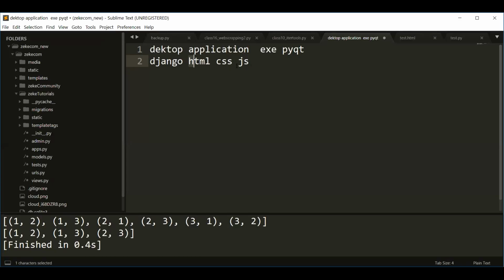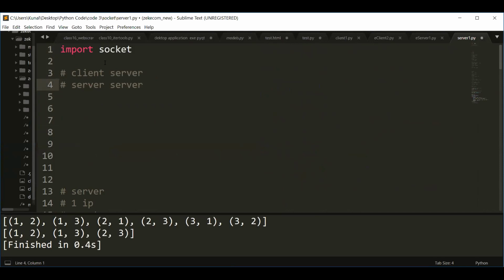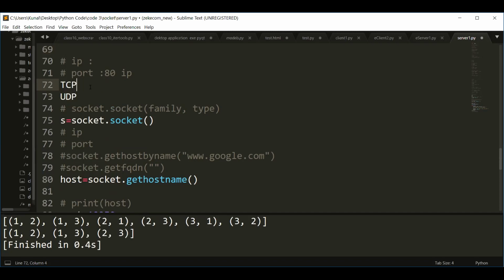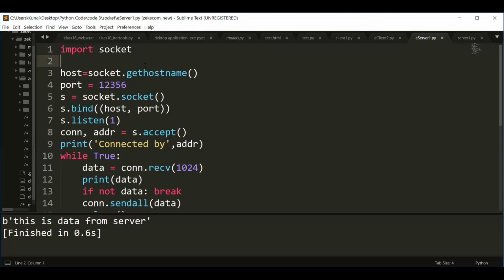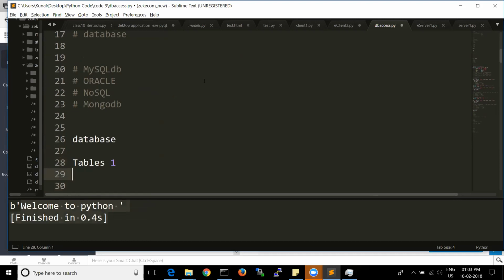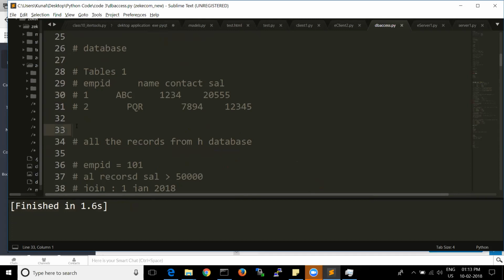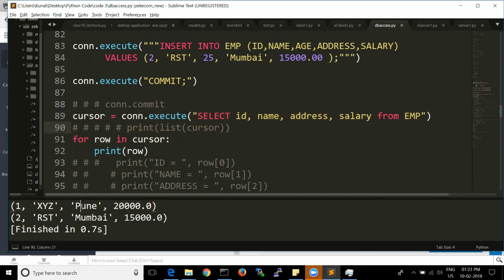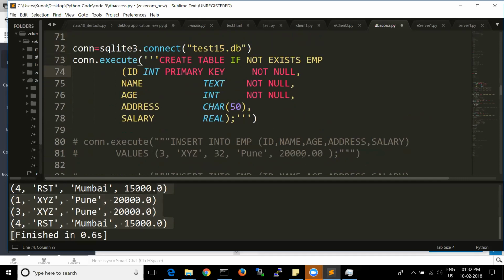Python Socket and Database Programming